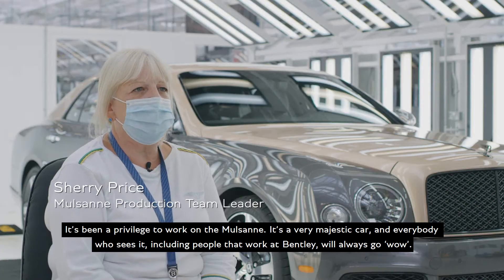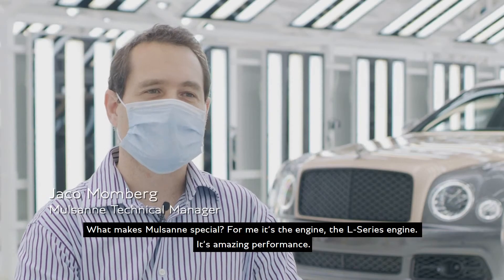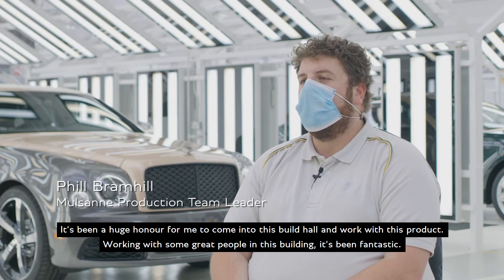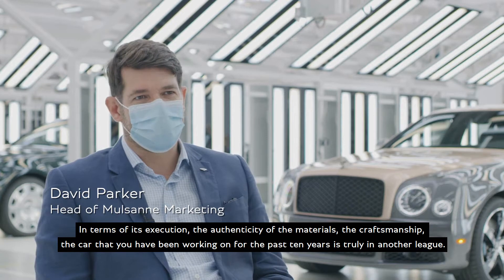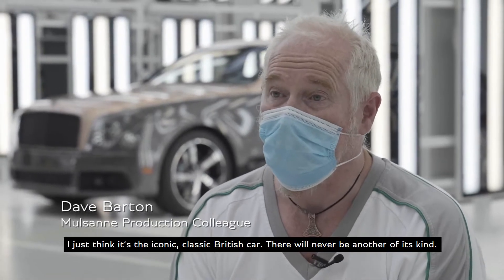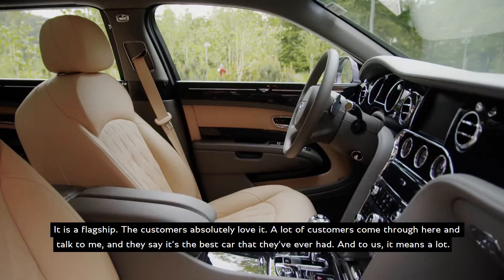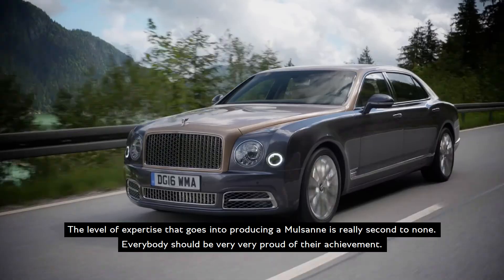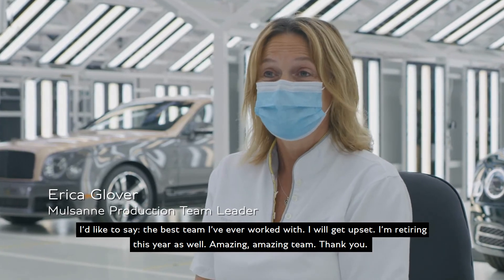Bentley Mulsanne - The End of an Era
After more than a decade in production, the final example of the Mulsanne has been completed, signifying the end of an illustrious and extraordinary lifespan. Over 7,300 examples - all handcrafted at Bentley’s home in Crewe, Cheshire - have embodied Bentley’s ability to produce the ultimate luxury sedan.